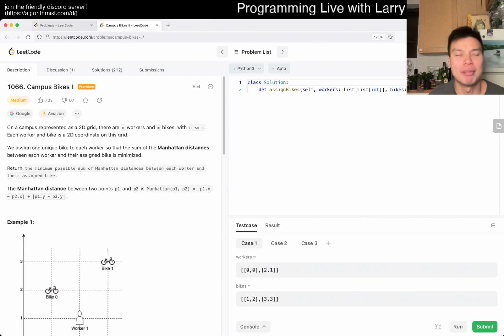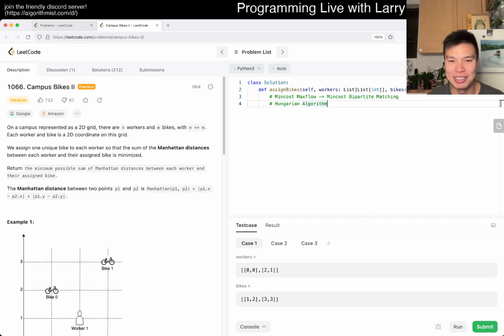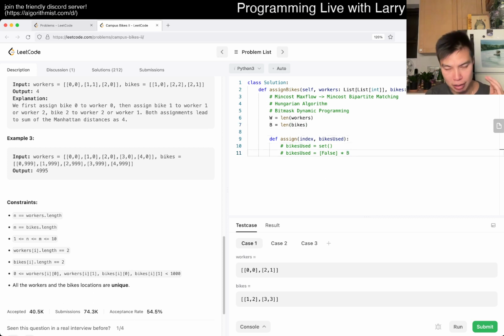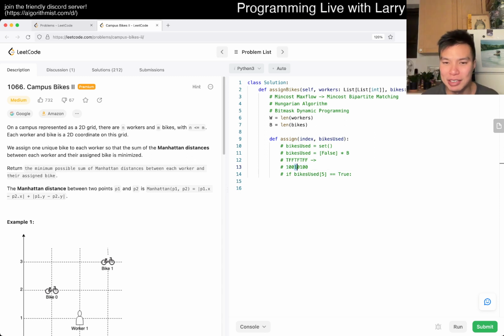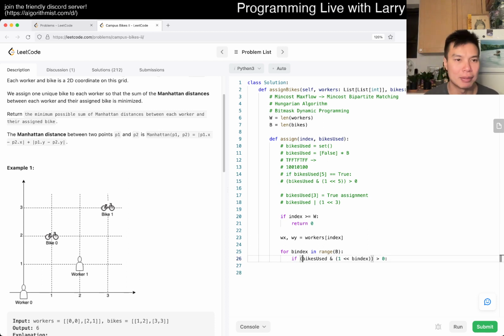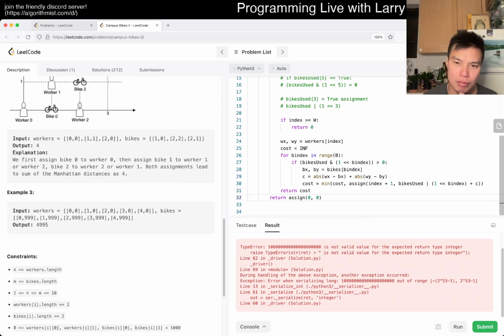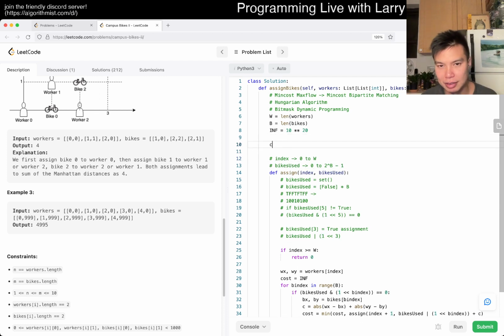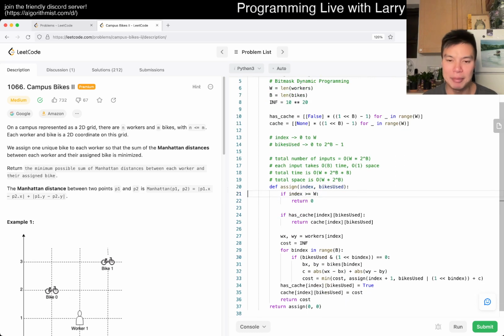1066. Campus Bikes II - Week 3/5 Leetcode December Challenge